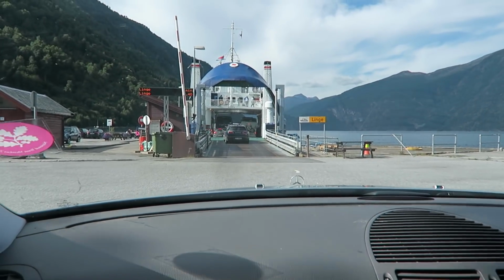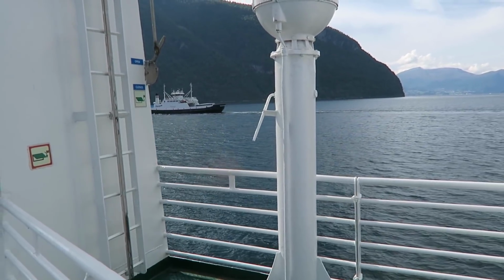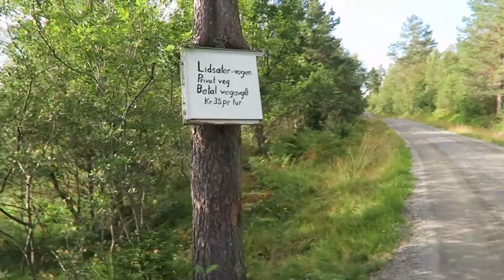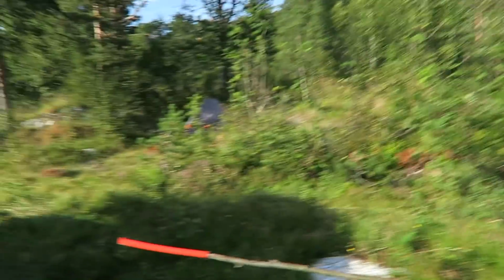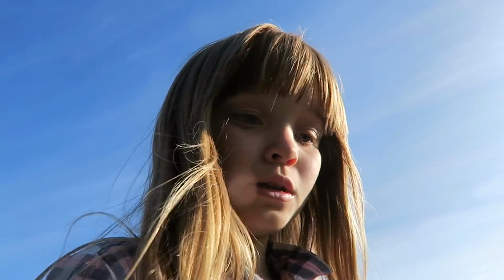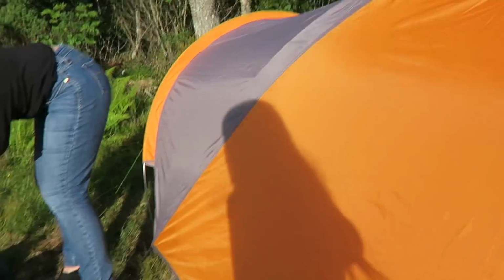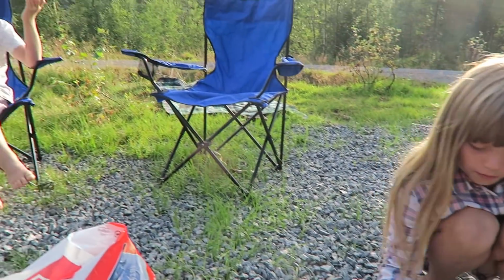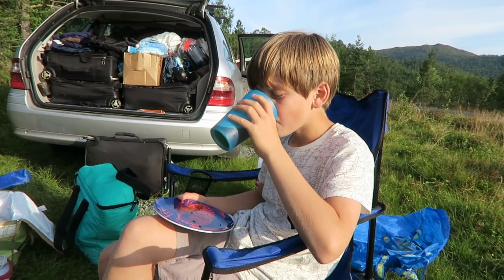CAMPING FOR FREE !!! IN NORWAY | twoplustwocrew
More from our summer road trip - Wilderness camping or wild camping in Norway is free... They call it your 'right to roam' in Norway, basically means you are allowed to camp anywhere as long as it's not close to any house... We were nervous at first that we were truly allowed but everyone was so friendly and encouraging that we really enjoyed it and got more and more adventurous into our road trip and even ended up camping by a glacier (watch the video).

About Us:
Andrew is a Kiribati/New Zealander and Samantha is British and our children Oscar and Tabitha love to travel !!!

Originally we just wanted to keep our overseas family and friends updated with our life and adventures but decided to take the plunge and join the youtube community!

We make videos about travel, holiday reviews, days out, family life, beauty products and what we feel like! We love vlogging the best!